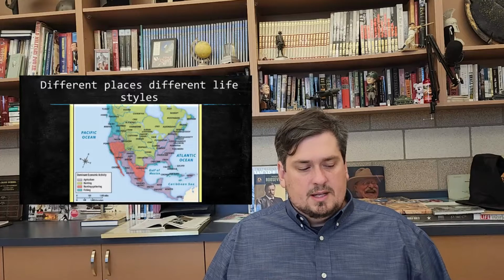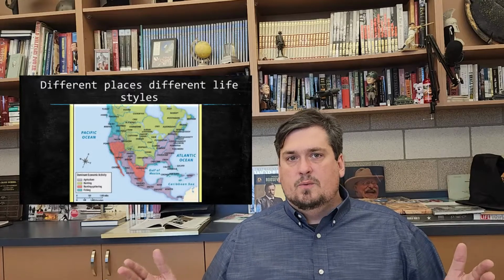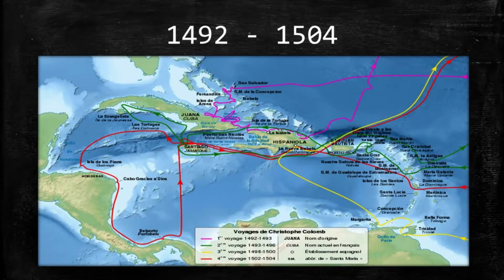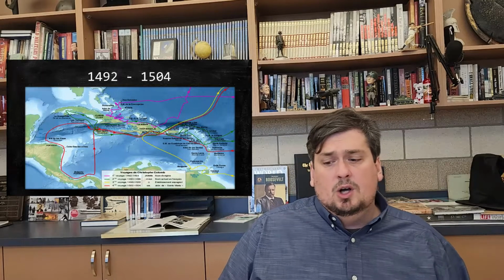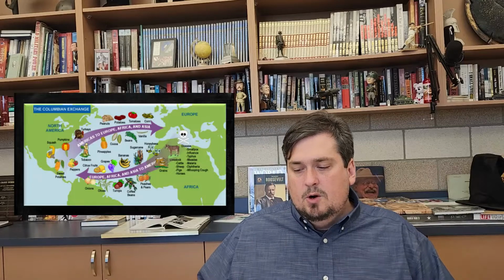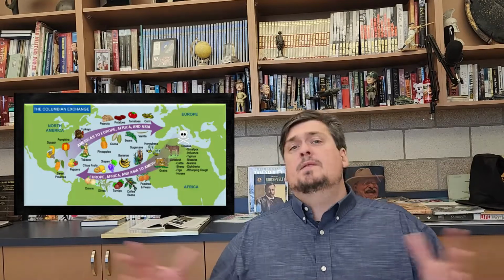Unit 1 AP US History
Overview of Unit 1 of AP US History